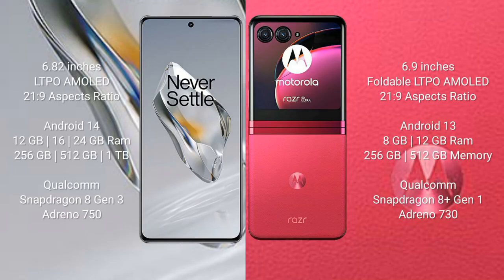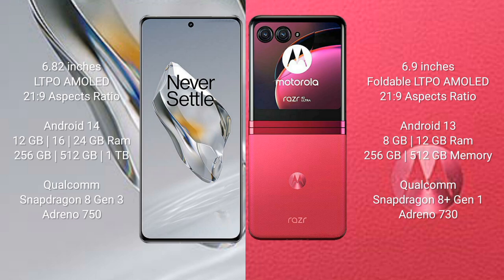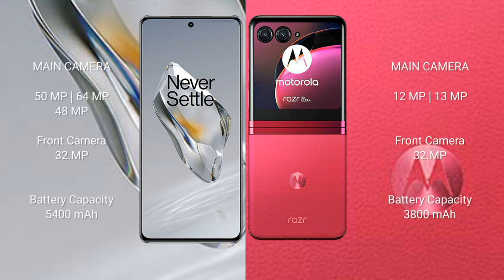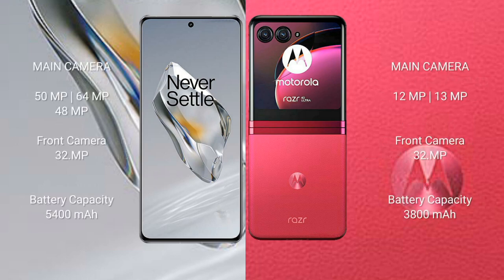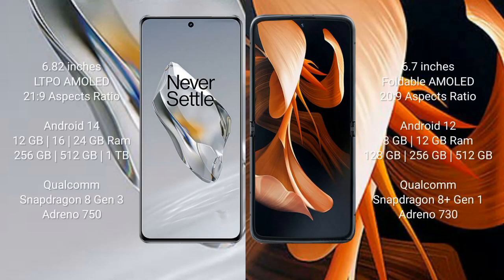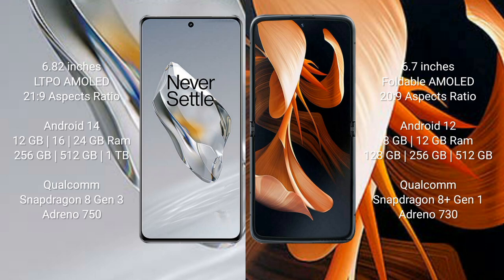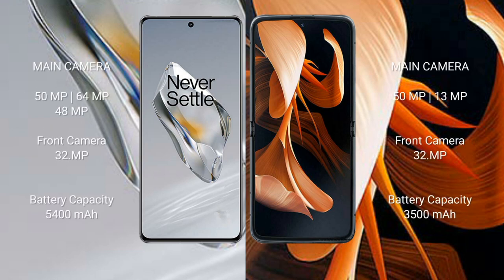OnePlus 12 vs Motorola Razr 40 Ultra vs Motorola Razr 40 vs Motorola Razr